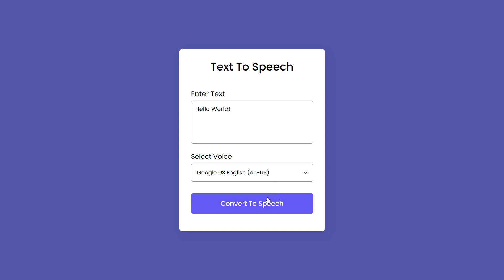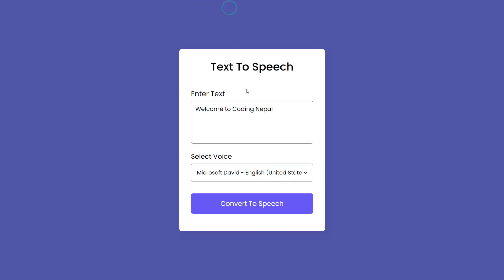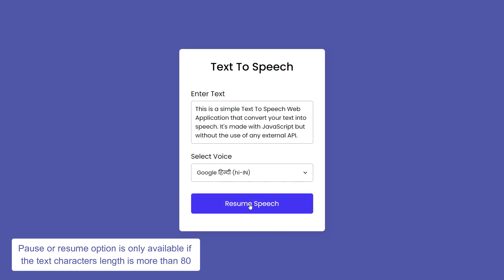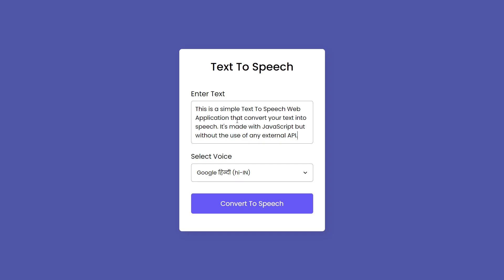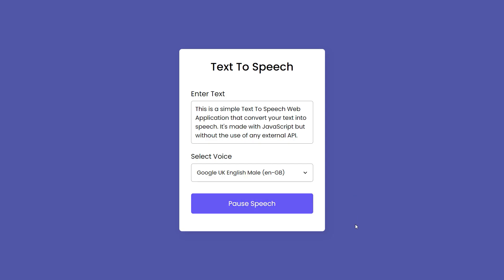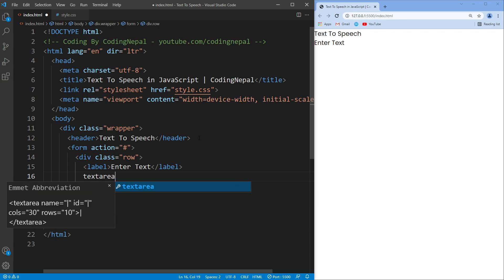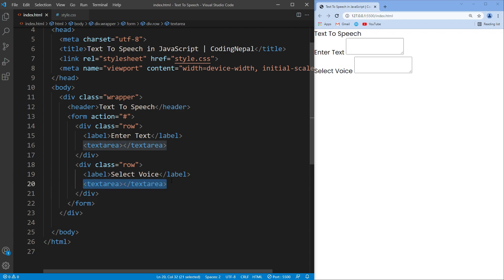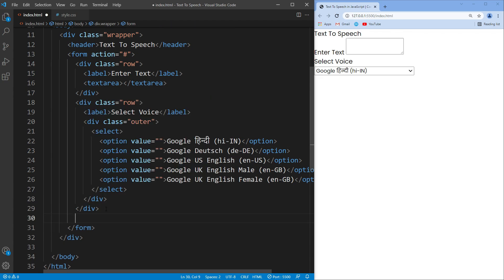Text To Speech Converter in HTML CSS & JavaScript | No External Library or API Used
In this video, I have shown you how to create a Text To Speech Converter App in HTML CSS & JavaScript. It is made with vanilla JavaScript, and no external library or API is used. In this TTS app, you can convert your text into speech on different voices. The pause or resume option for the speech is also available if your text character length is more than 80.